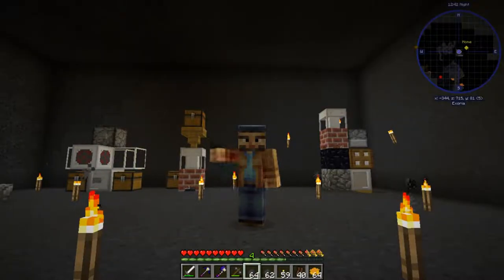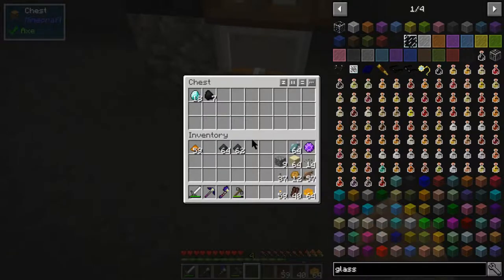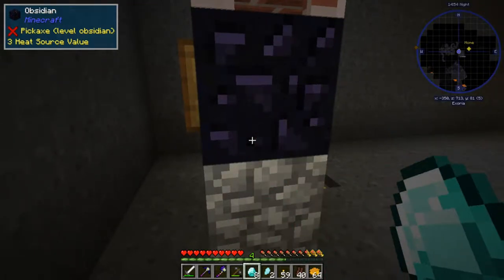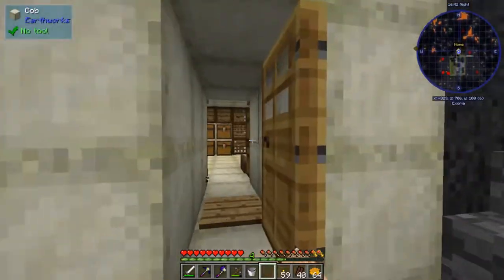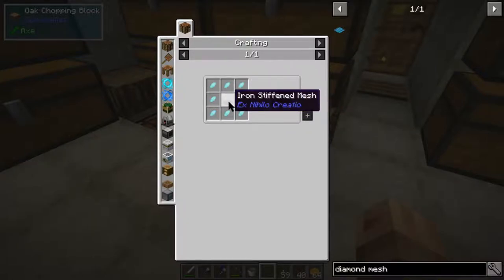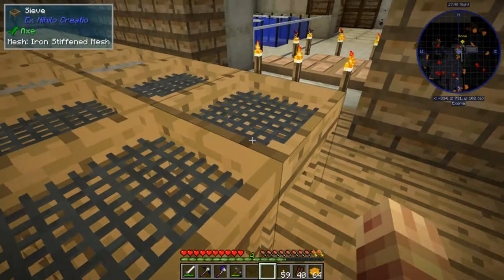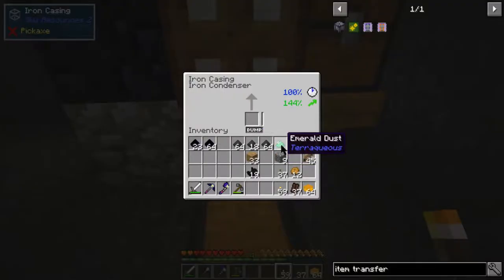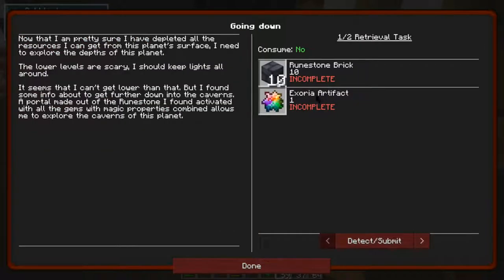We have emeralds and an iron condenser | Exoria mod pack | Modded Minecraft | ep 17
You are welcome to come along and join the servers.

LINKS

EXORIA LINKS